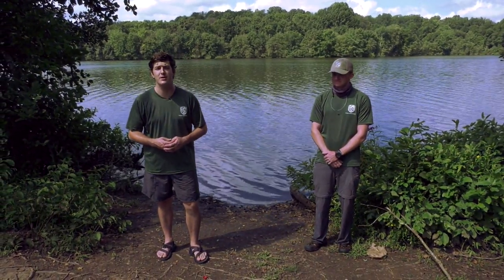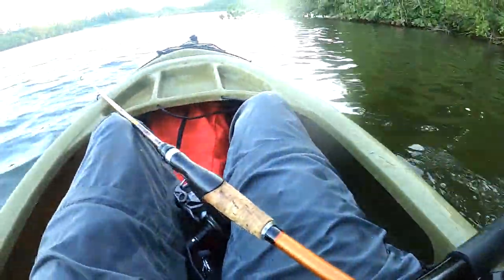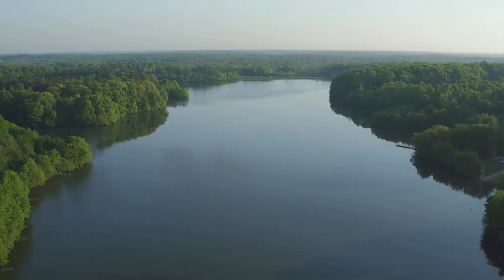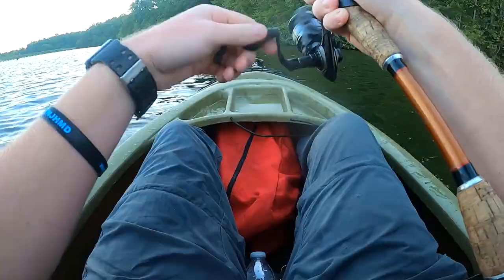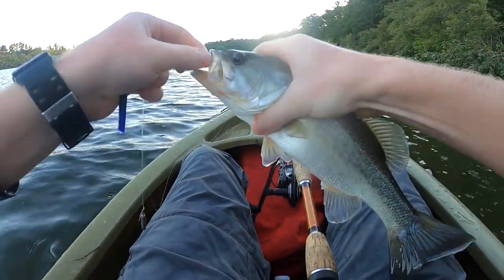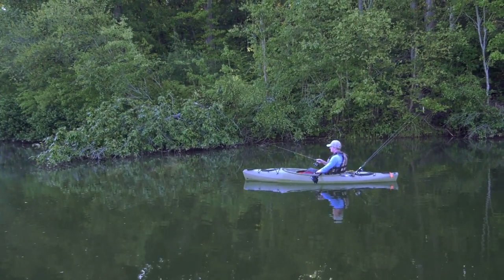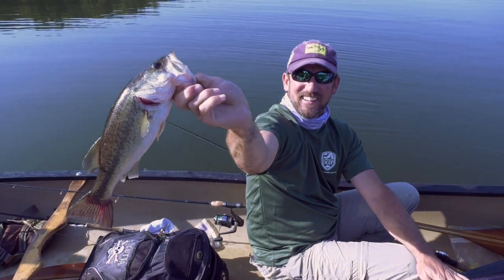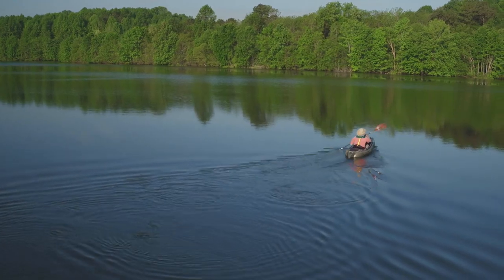Fishing Amelia Lake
Amelia Lake, located on the Amelia Wildlife Management Area, has an abundant population of largemouth bass. DWR's Aquatic Education Coordinator Alex McCrickard, and Aquatic Biologist Hunter Hatcher, discuss the fishery in detail providing tips and tactics for your next trip!